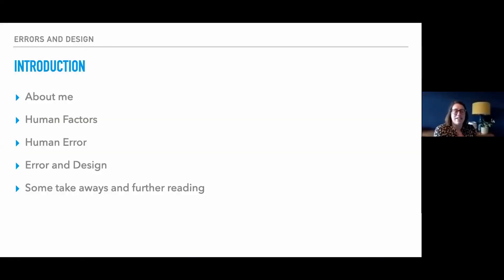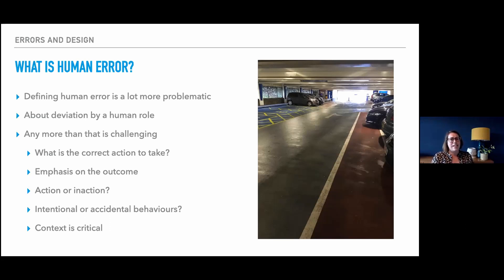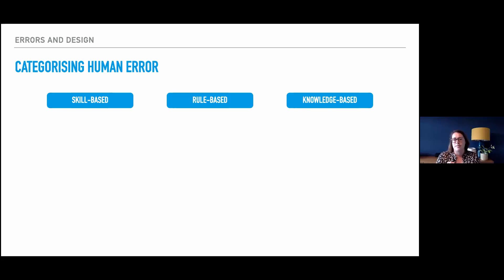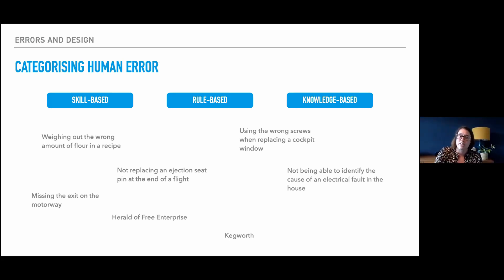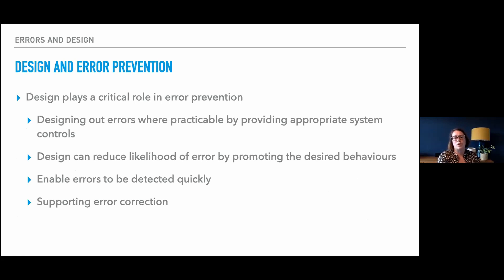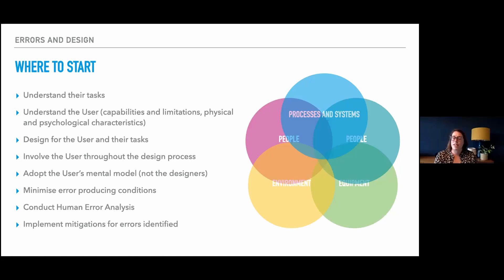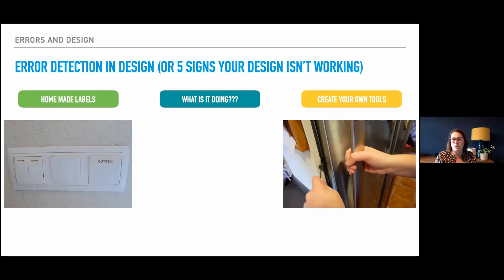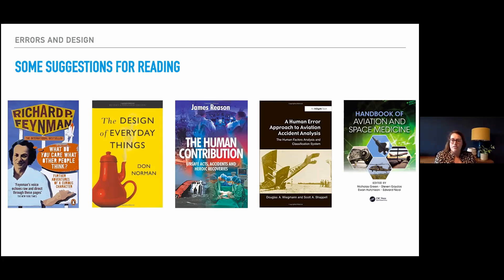Human Factors: Errors and Design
April 14th 2021 Lecture "Human Factors: Errors and Design" presented by Vicky Cutler Head of Human Factors at Lockheed Martin UK Ampthill.

When things go wrong in complex systems – they are often attributed to Human Error.  Labelling something as Human Error feels appealing – we now know what has happened.  But really this label is only the start of the story.  In this Webinar, we will break down what we know about Human Error, why it is so difficult to define, and why it can be hard to apply to accident events or design issues.  We will then discuss some practical tips about how we can effectively investigate Human Error, learn from it, and ultimately mitigate it in system design. With the hope to get you thinking about what error is, why it happens, and go away with tips about how to work with it.